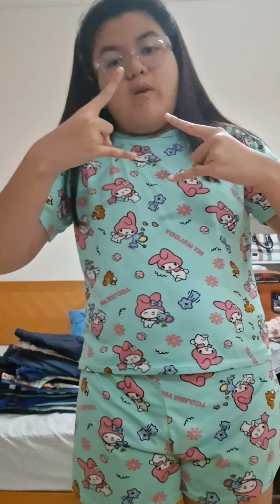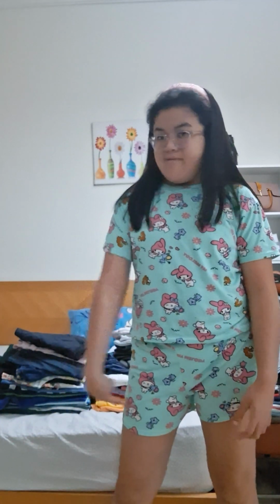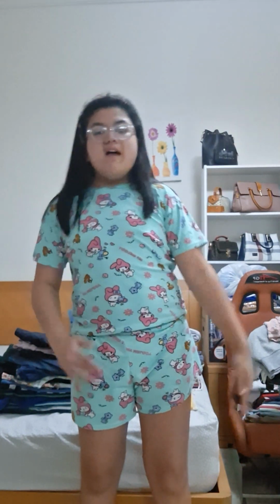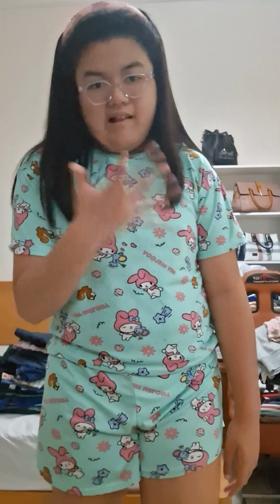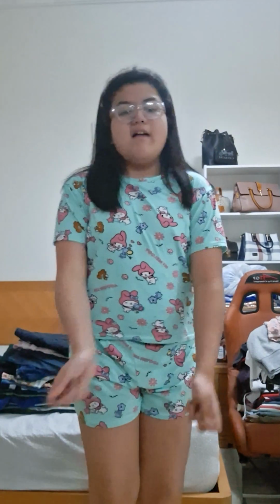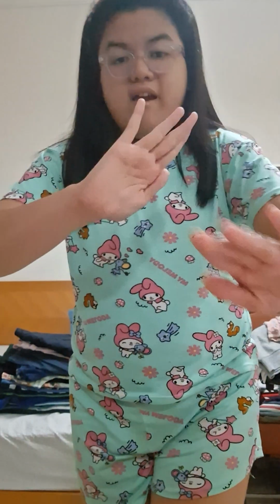Magnetic chorus dance tutorial for beginners!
"Magnetic" tutorial for beginners. hope this helps! ✨️

Social Medias:
Facebook page: Alliana Christel Cua
This is Adorable Alliana Diaries, Signing off!